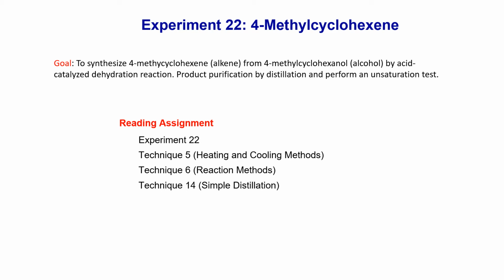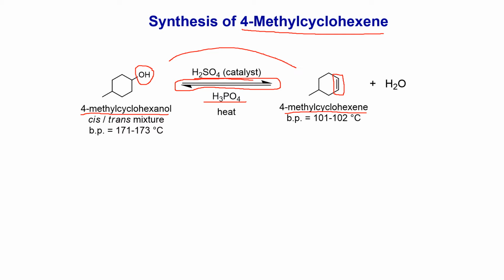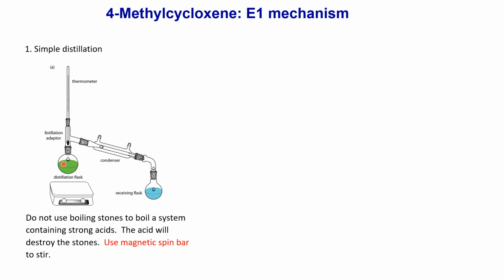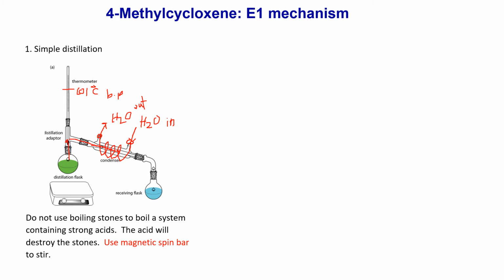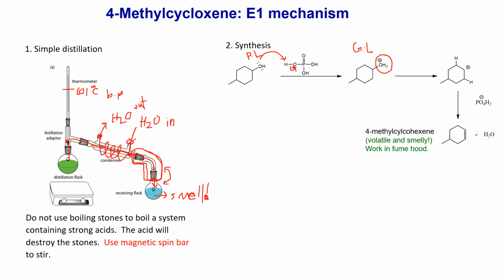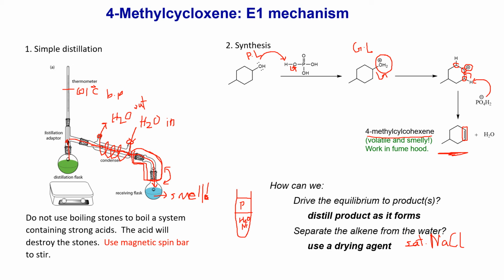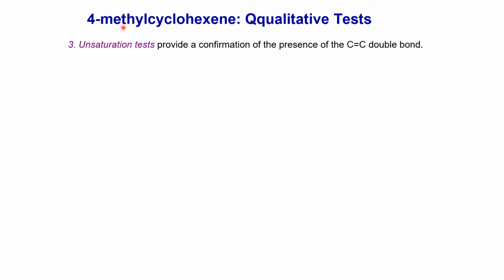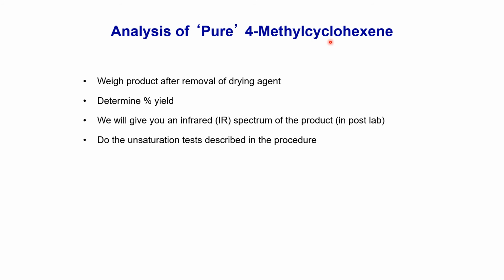Chem 251 - 4 Methylcyclohexene Lab Lecture